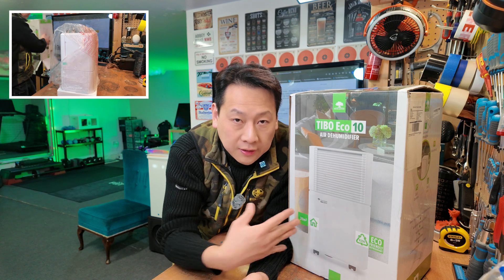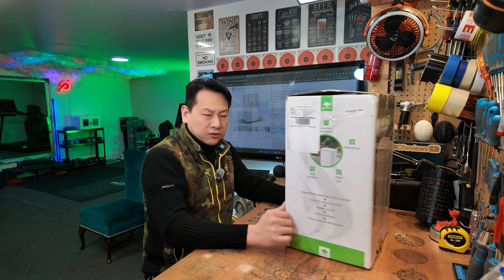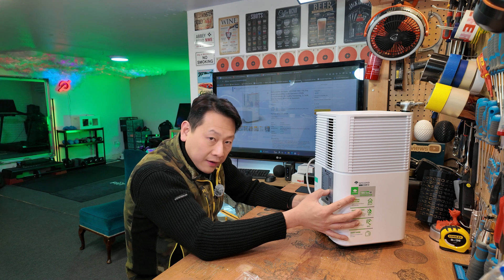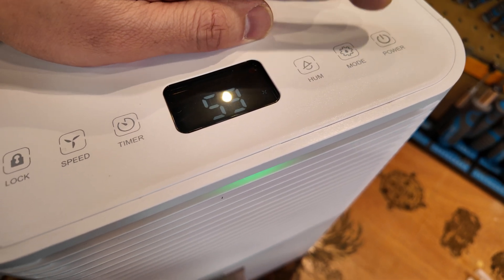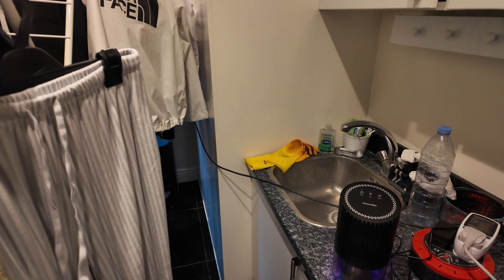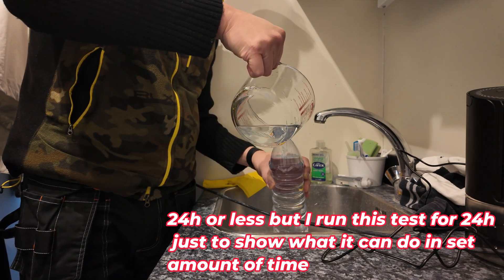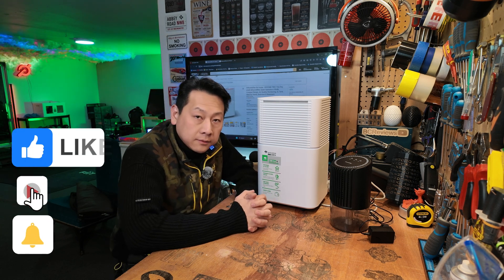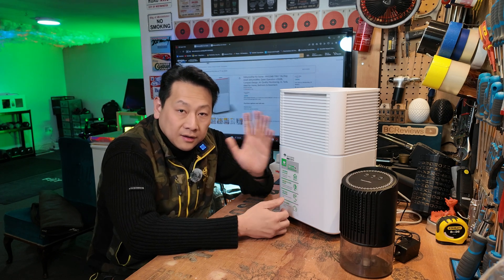❄️Stop WASTING Money! Cheap vs. Expensive Dehumidifier for Cold Laundry Drying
🔥 STOP Wasting Energy! We TESTED 2 Compact Dehumidifiers for Cold Weather Laundry (Useless vs. Brilliant)

Struggling to dry laundry in cold weather? I spent 24 hours testing a useless thermoelectric dehumidifier vs. a powerful compressor-based model to see which ACTUALLY works for drying clothes without a dryer. The results? One collected 1.5L of water while the other was a total fail…

📊 In This Video:
✅ Side-by-Side 24-Hour Test in a REAL cold home laundry room (temp: 18°C)
✅ Water Extraction SHOWDOWN: Thermoelectric vs. Compressor – which pulled more moisture?
✅ Laundry Drying Tips: How to avoid mould, speed up drying, and cut energy bills in winter
✅ Final Verdict: Which dehumidifier is worth your money? (Hint: Don’t buy the thermoelectric!)

⏱️ Chapters:
0:00 – Background of what humidifier tested so far
1:15 – Cold Weather Laundry Struggle
3:00 – MYCOND TIBO Eco 10 (Compressor) Reveal
6:22 – Dehumidifier demo
5:20 – Laundry room drying test 24-Hour
10:50 – SHOCKING Comparison results
9:45 – Which One works?
11:00 – What is even better?

💧 Key Results:

Compressor Dehumidifier: Collected 1.5L of water | Used 3.6kWh (Cost: $0.28)

Why thermoelectric models FAIL in cold rooms (science explained!)

🔧 Products Tested:

Thermoelectric Dehumidifier: Beewin 35oz Small Dehumidifier

Compressor Dehumidifier: MYCOND TIBO 10L/Day

📈 Why This Matters:
If you dry laundry indoors during winter, you NEED this data! I’ll show you how to avoid wasting money on the wrong dehumidifier, reduce humidity-induced mould, and cut drying time while saving energy.

💬 Let’s Chat!
Have you tried drying clothes with a dehumidifier? Which type do YOU think won?

👍 Loved This Experiment?

🔗 LINKS

- MYCOND TIBO 10L/Day small dehumidifie
- Beewin 35oz Small Dehumidifier

Previously tested
- Pro Breeze® 20L/Day Compressor Dehumidifier

Cheaper and smaller
- Pro Breeze 12L/Day Dehumidifier

Equipment I use for making videos:
DJI Pocket 3 Vlogging camera
FeiyuTech CROP 2 kit Gimbal
DJI Mic Shadow black

Are you looking for the cheapest and most reliable UK phone network with no EU roaming additional charge? Plans start from just £2.50 for 5GB.

If you are looking for the best electricity tariff then use this link and get £50 credit on your first bill with e
Cheap and reliable Mobile network for calls and data?

Another surprise for you! to earn with me together🤝!